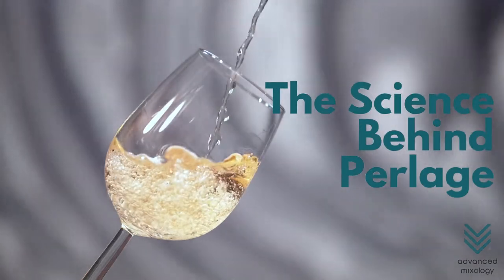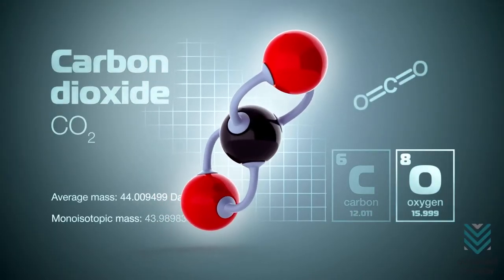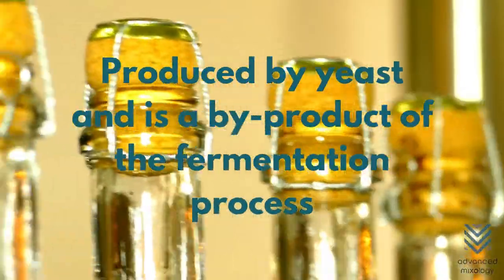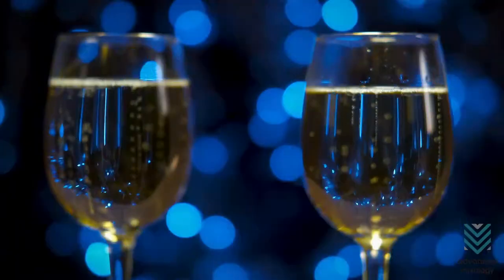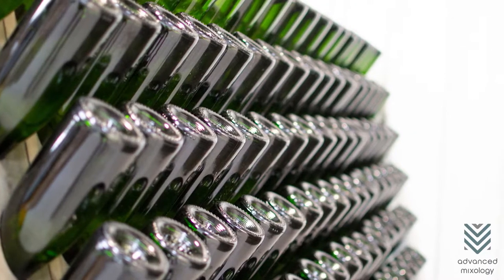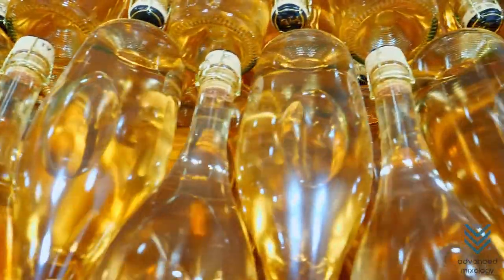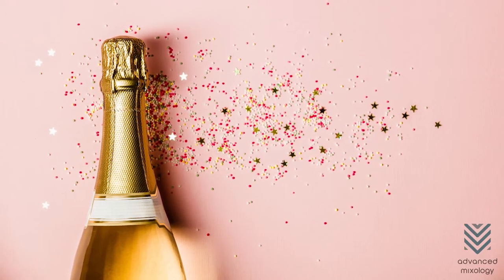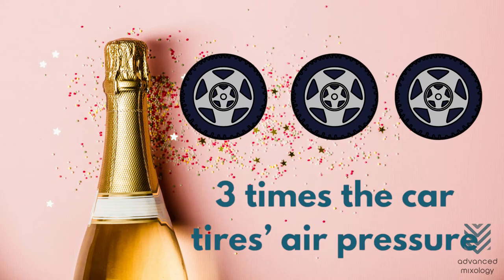What is Perlage? Fascinating Science of Champagne Bubbles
Champagne bubbles are mesmerizing. But there’s more to them than meets the eye.

Drinking champagne wouldn’t be complete without the bubbles that pop. The scientific term for champagne bubbles is “Perlage”. But you won’t find that exact word in the dictionary.

Perlage is pronounced as pere-lahdzh. Champagne bubbles contain aromatic compounds that make your nosing and drinking experience even more enticing.